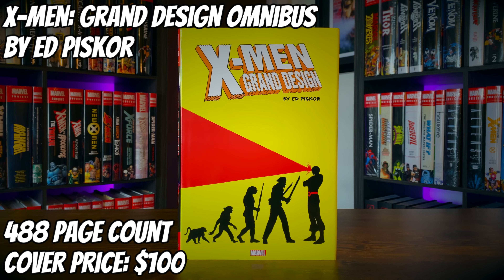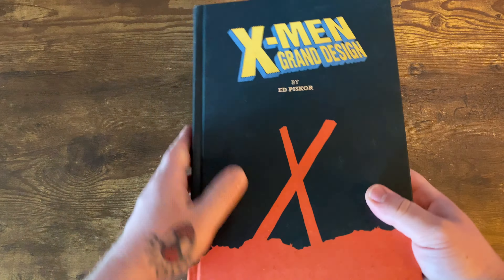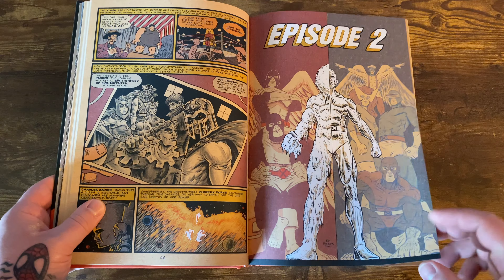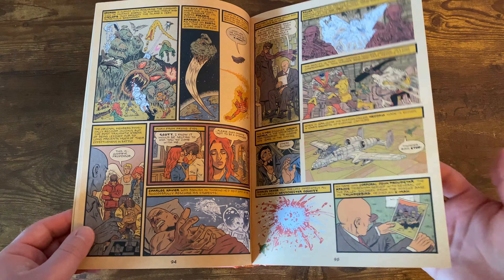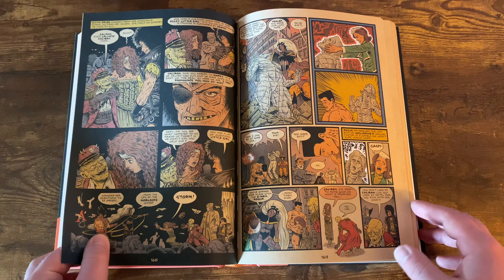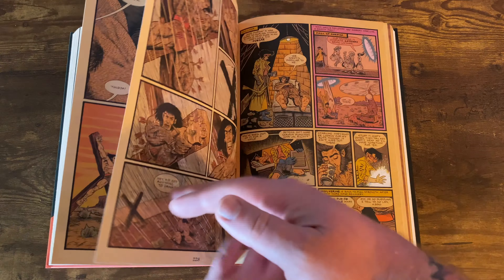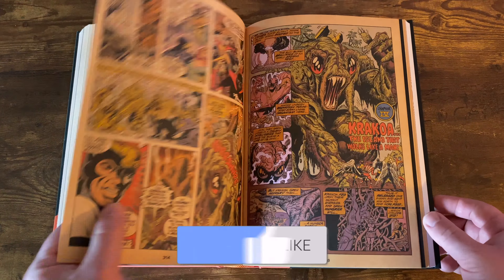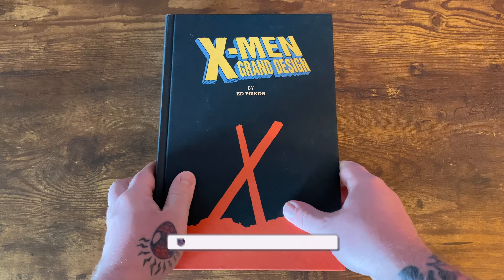X-MEN: Grand Design Omnibus By Ed Piskor Review!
Today we take a look at the X-MEN Grand Design Omnibus by Ed Piskor! Enjoy! Over six tumultuous decades, the X-Men have carved a singular place in comic book lore and popular culture. Now, New York Times best-selling author Ed Piskor ( Hip-Hop Family Tree, Wizzywig) takes you on a pulse-pounding tour of X-Men history unlike anything you've ever experienced before - an intricate labor of love that stitches together hundreds of classic and obscure stories into one seamless X-Men masterpiece! All three of Piskor's GRAND DESIGN series are collected in a single volume for the first time - taking you from Professor X's formation of the original team, through the Second Genesis of the All-New, All-Diff erent X-Men and the devastating Dark Phoenix Saga, to the 1980s epics like Inferno that pushed mutantkind to the brink of X-tinction!

X-MEN: GRAND DESIGN (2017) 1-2, X-MEN: GRAND DESIGN - SECOND GENESIS (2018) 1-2, X-MEN: GRAND DESIGN - X-TINCTION (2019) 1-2

Welcome to DROCK STEADY REVIEWS! I started this channel when I got back into collecting comics and other collectibles. Maybe you've heard of bro science? Well this channel is bro comics and collectibles. This channel is great for newcomers or anyone who enjoys the hobby. Weekly videos of omnibus overviews, comic book reviews, unboxing's, statue reviews and milestone giveaways!

The X-Men Omnibus Vol. 1 Kirby DM Variant
Powers of X #1 1:200 Deodato Virgin Variant
King Spawn #1 1:50 Capullo Raw Sketch Variant
and other Goodies to a Lucky Winner…